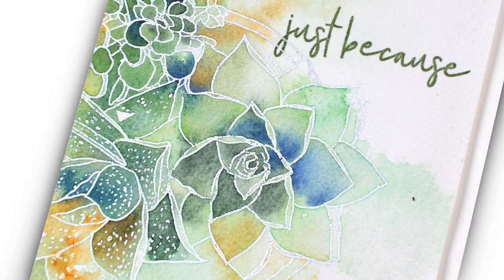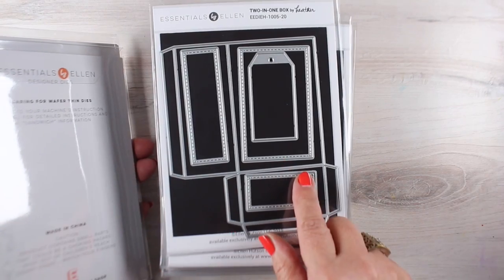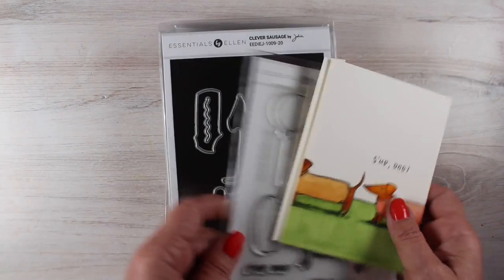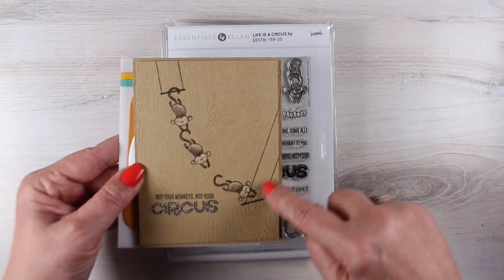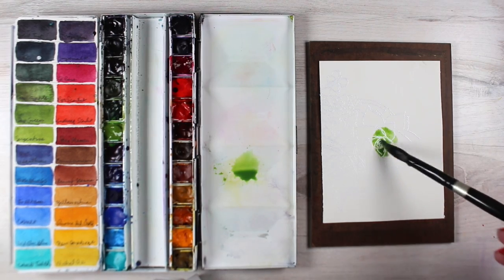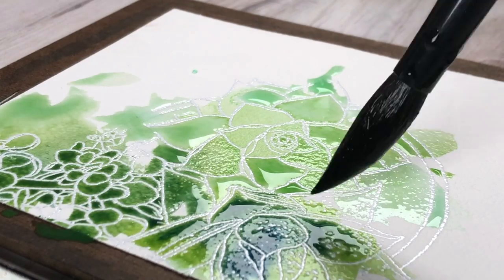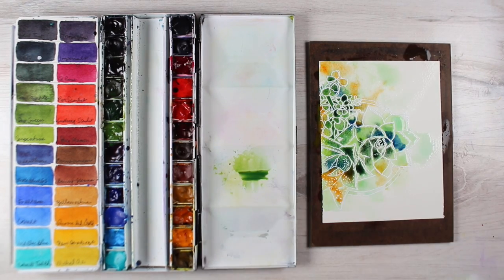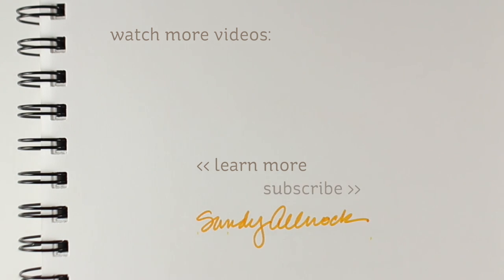Super Easy Mondo Watercolor Succulents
While my blog post is filled with cards from the release, this watercolored succulent card is the one I decided to show the video - it was SO easy to create! Blog post with more info and pinnable images

Mondo Succulent Pot by Julie Ebersole, Essentials by Ellen Clear Stamps